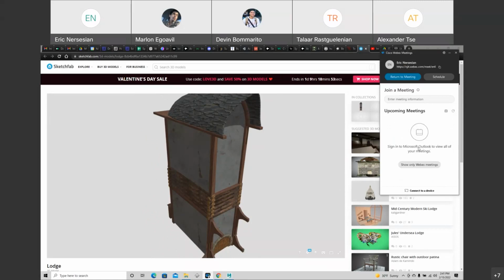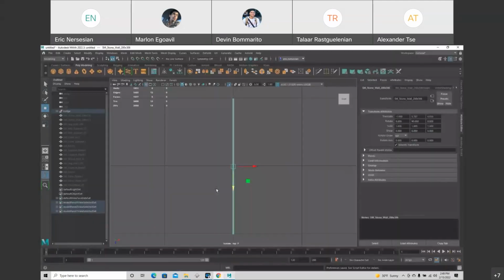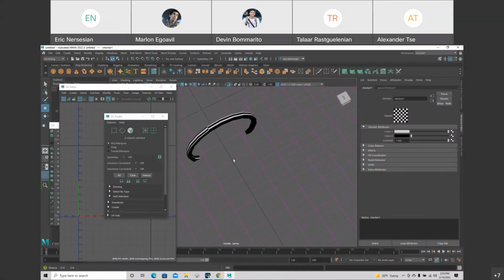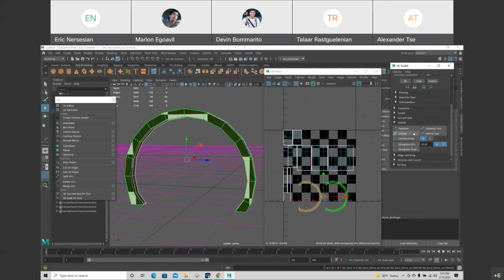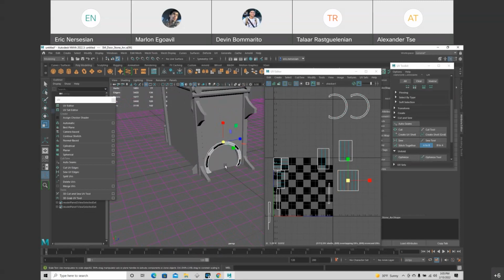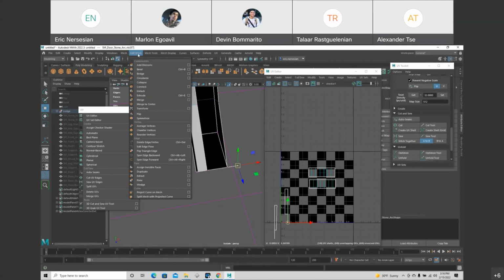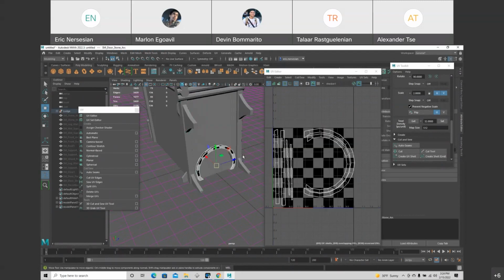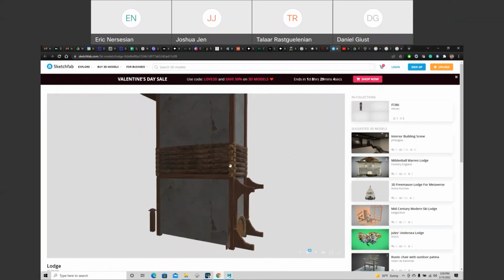IT386 Spring 2022 2/15/22